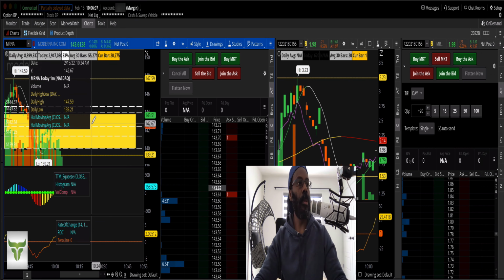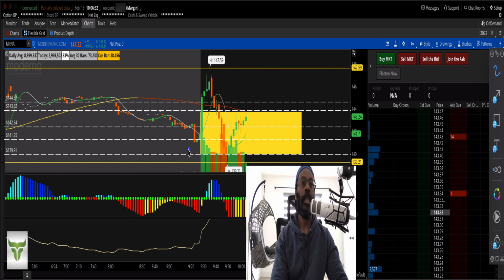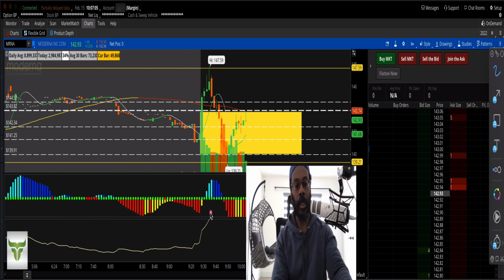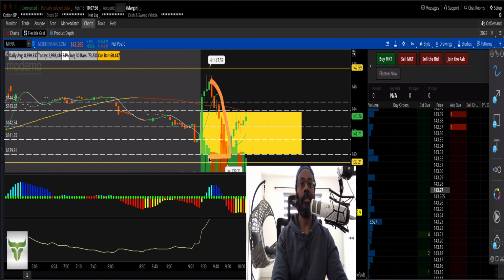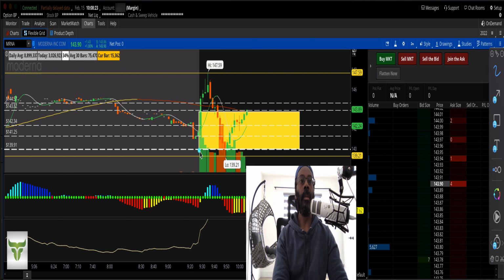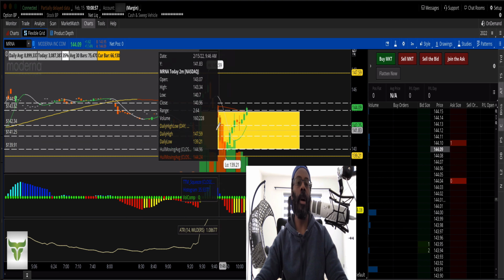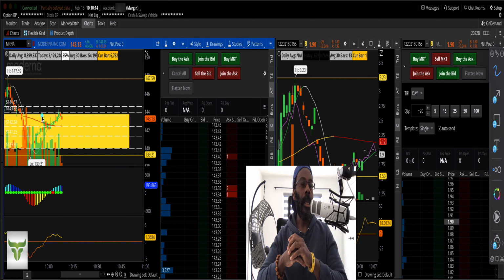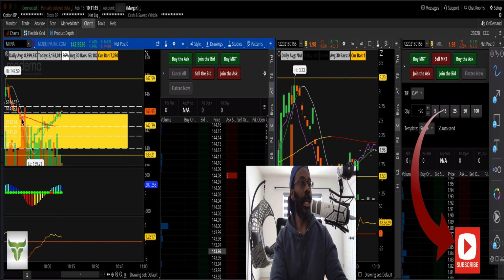MRNA & TTM_Squeeze Fake Me Out -$3,735 Not Following My System. Not Going To Happen Again.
Watch the video explain the process of how I got faked out using the TTM_Squeeze and not following my own system that has over a 98% success rate.

Just wanted to test something out today with the TTM_Squeeze since I haven't used it in ages.